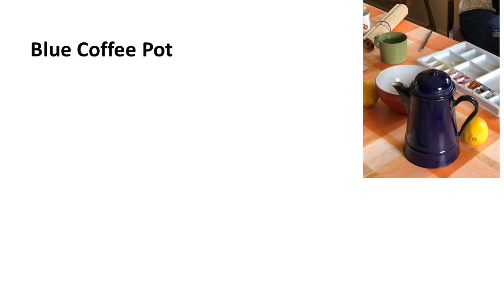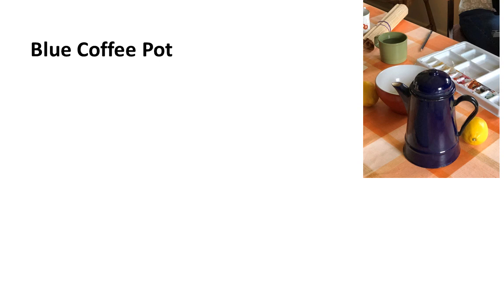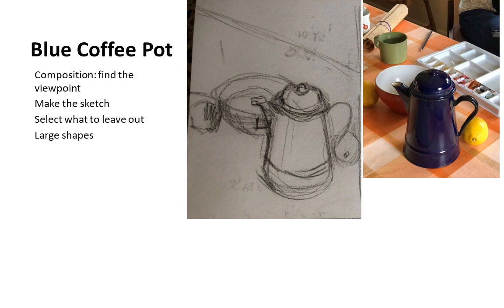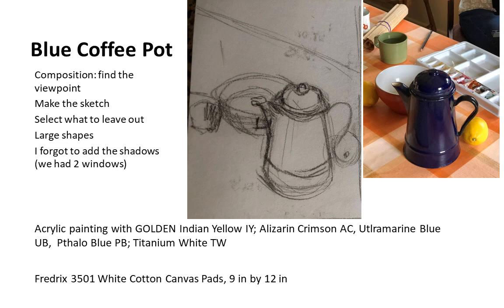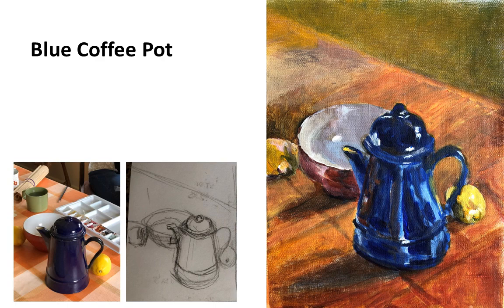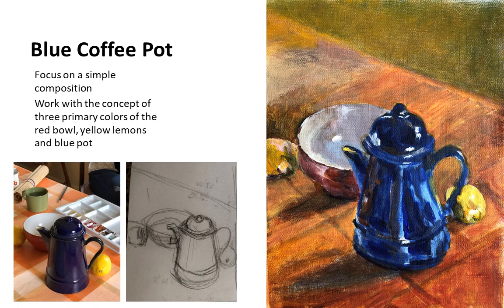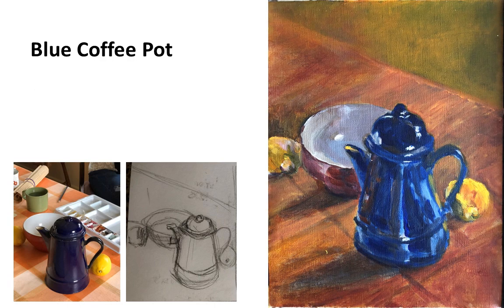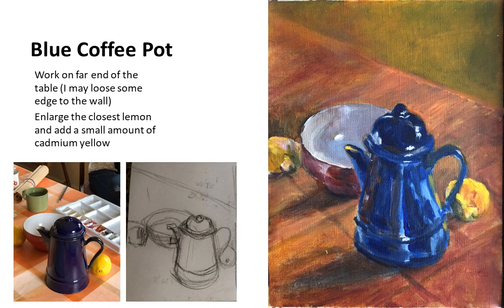Blue coffee pot Painting Photo Progression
Acrylic painting with GOLDEN heavy body acrylics

Colors: Cadmium and Indian Yellow IY; Alizarin Crimson AC, Utlramarine Blue UB,  Titanium White TW

Fredrix 3501 White Cotton Canvas Pads, 9 in by 12 in